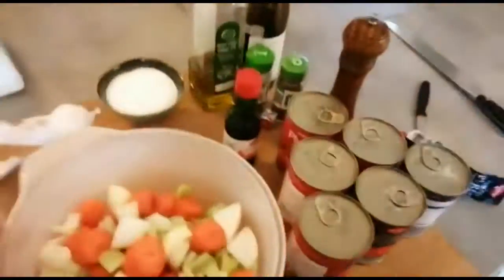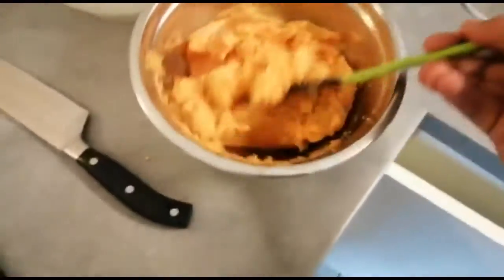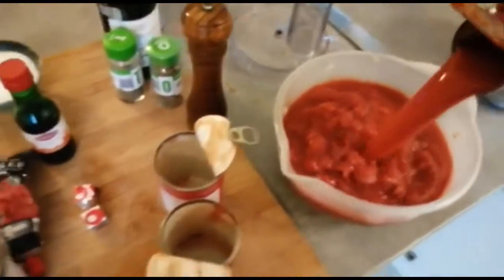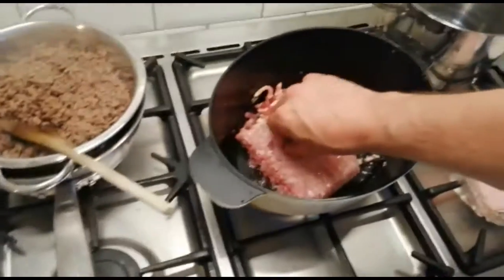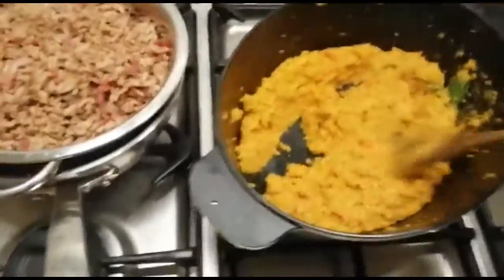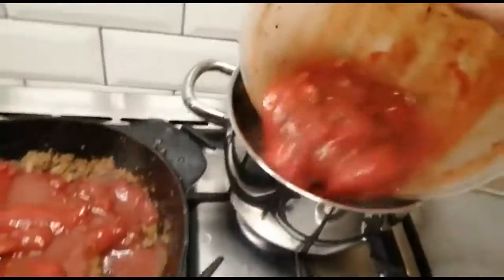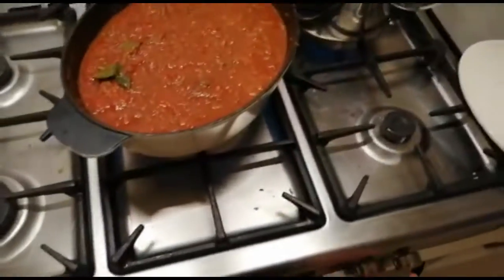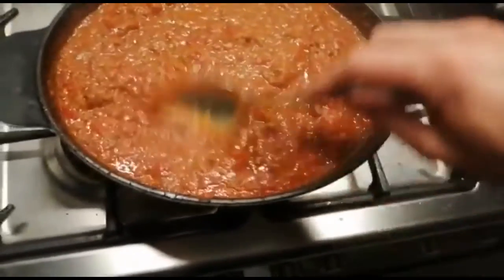Covid Cooking - SpagBol